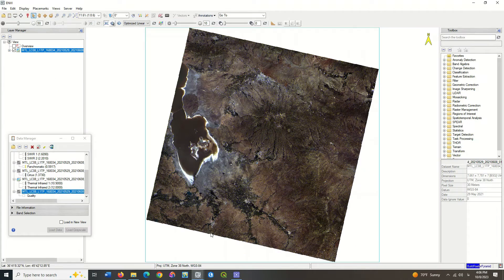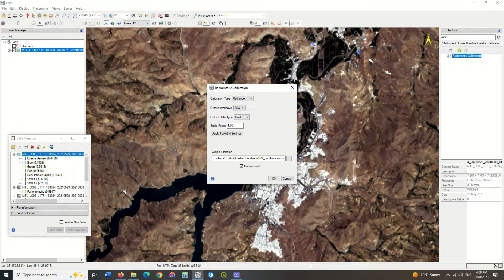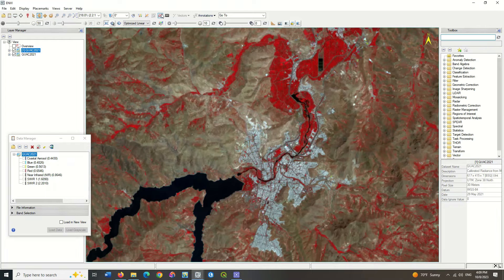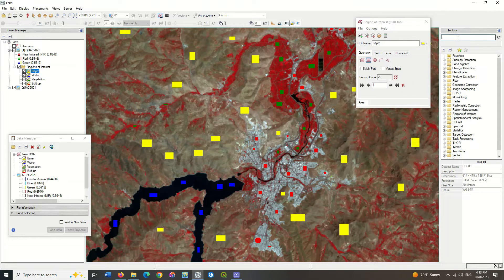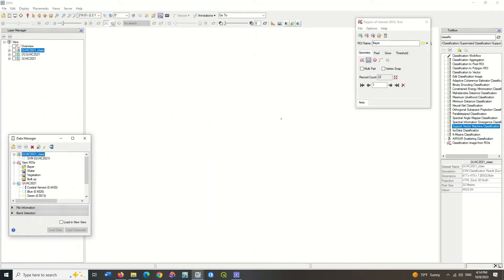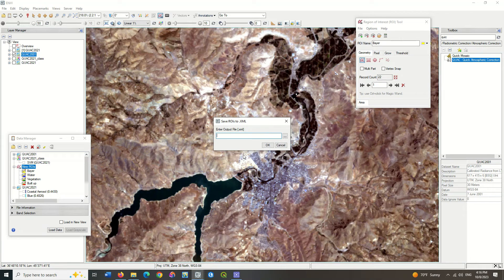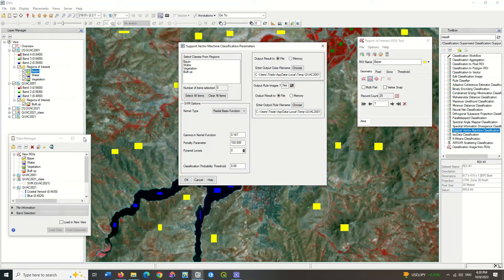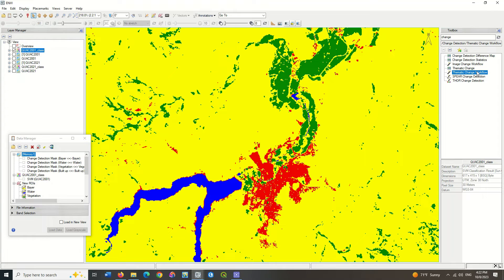Land use / Land cover Change Detection Analysis Using Landsat Images in ENVI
LULC change detection is an important application of remote sensing image interpretation that aims to compare and analyze two (or more) remote sensing images taken at different times in the same region and obtain change information about the ground object.Roughly speaking, change detection methods in remote sensing and GIS are based on finding discrepancies in two satellite images before and after a certain event.

In this video we've shown the easiest way to landcover/landuse change detection in the Envi software. Although The proposed method has been applied on the Landsat images in this video, you can apply on other images in the same way.